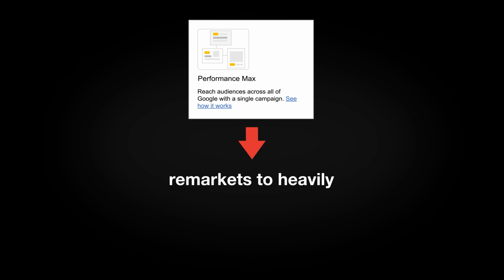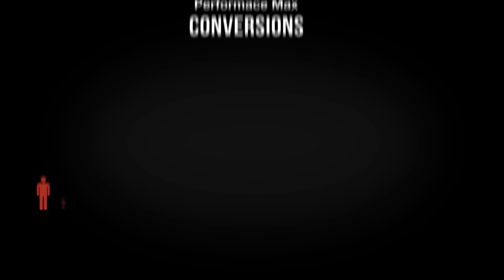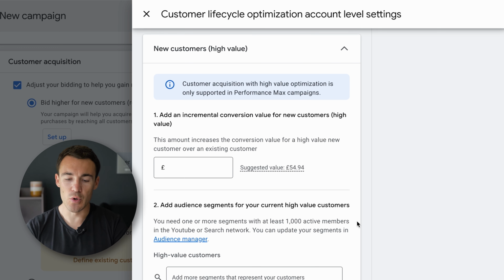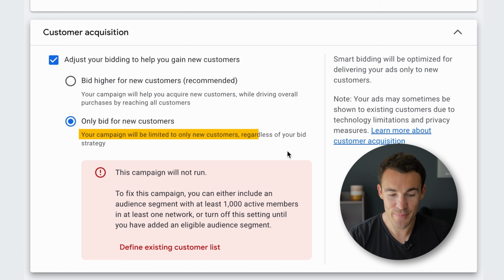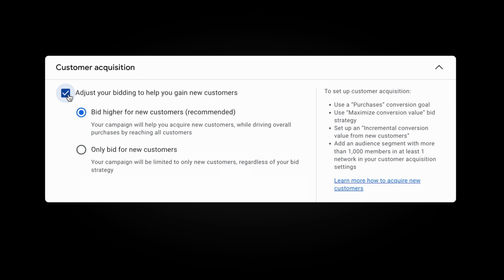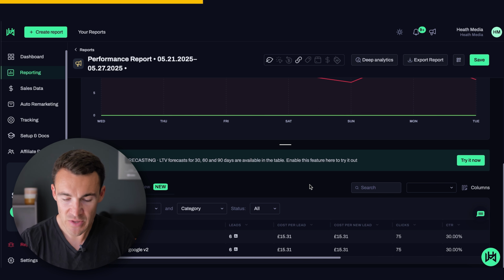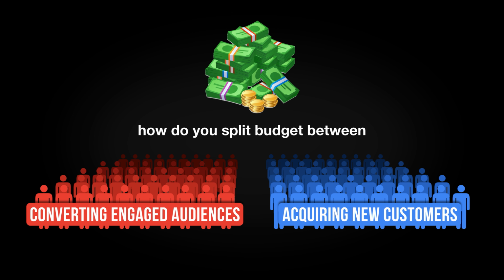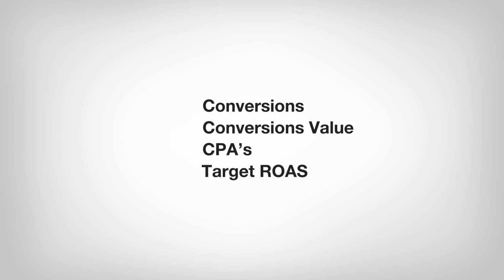Performance Max Not Working? Do THIS